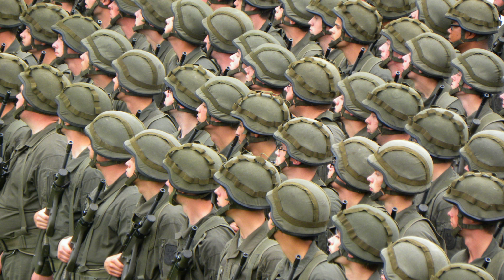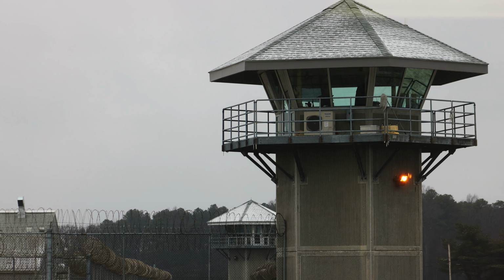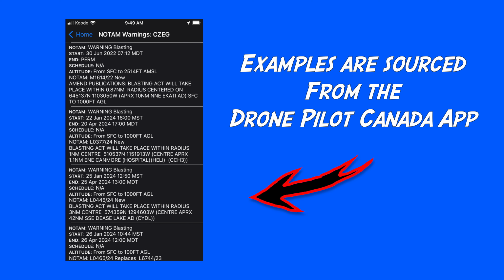Taking your drone across the Border? Canada versus US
Are you planning to take your drone across the Canada / USA border?
The requirements are quite different on either side of the border. This video is meant to shed some clarity on what you need to know, before taking your drone across the border.

DJI Mini 4 Pro

DJI Air 2 S

DJI Air 3

DJI Mini 2

DJI Mini 3 Pro

DJI Mavic 3 Classic

Potensic Atom

Insta 360 Ace Pro

This video was shot with the following gear:

Sony ZV 1

Tascam DR 10 L

Additional media:
ShonEjai, Enoch111, 4504097, artellliii72, 151390, JCFUL, DJI-Agras, PeterPike, maja7777, RDNE Stock project, Andrea Piacquadio, geralt, Clker-Free-Vector-Images, OpenClipart-Vectors, jorono, from pixabay.com and pexels.com